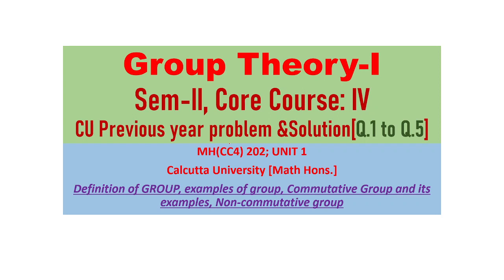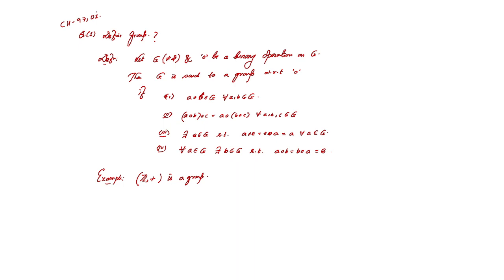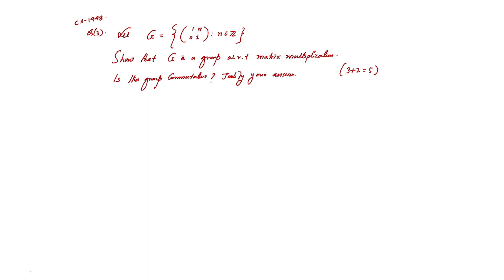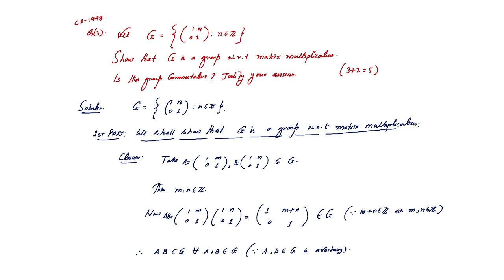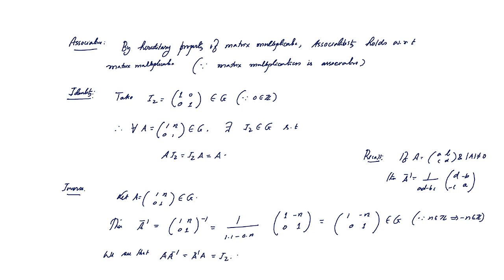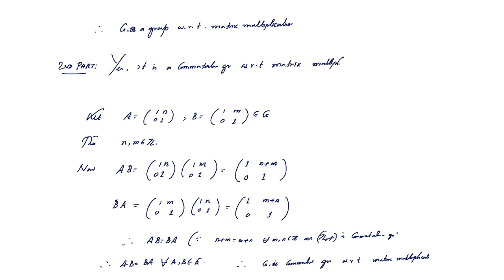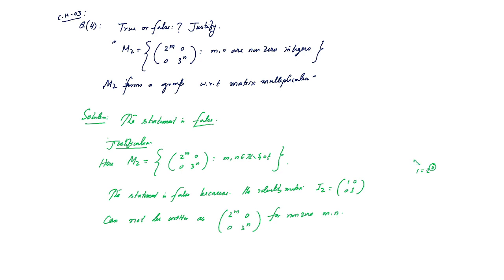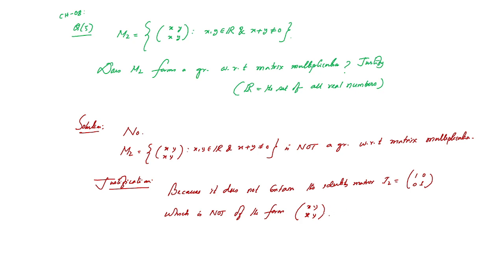Group| part 2| Sem 2 Group theory I: MH(CC4) 202; UNIT 1| Q 1 to Q. 5 |CU Previous year Problems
1) Current math examination curriculum for many boards such as CSIR NET, GATE, NBHM, TIFR, B.Sc. curriculum in various universities, NVS, KVS, NVS, WBSLST & EMRS
3) Notification from the West Bengal School Service Commission and other exam notifications
4) The best mathematics books for CSIR NET, GATE, NBHM, TIFR, B.Sc. Syllabus in various universities, NVS, KVS, NVS, WBSLST, and EMRS.
5) NOTES ON PROBLEM AND SOLUTION FOR CSIR NET, GATE, NBHM, TIFR, B.Sc. Syllabus in various universities, NVS, KVS, NVS, WBSLST & EMRS, ETC.